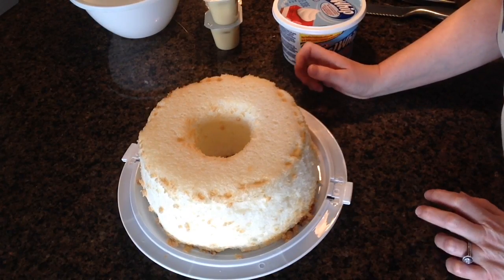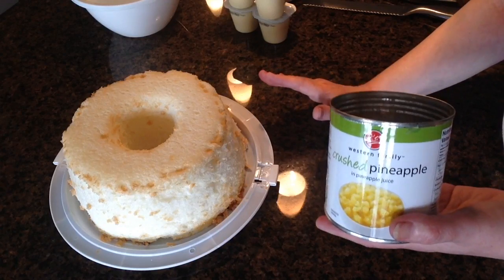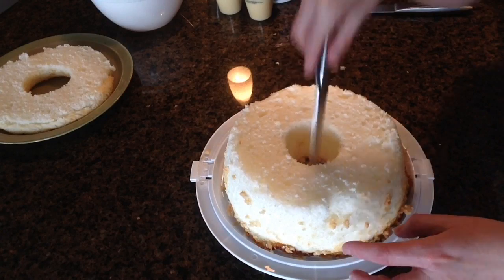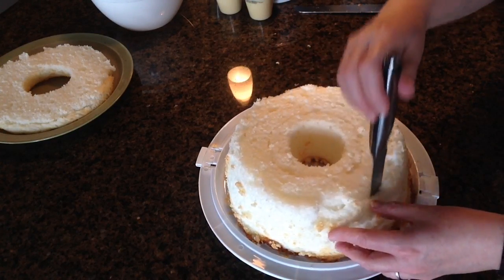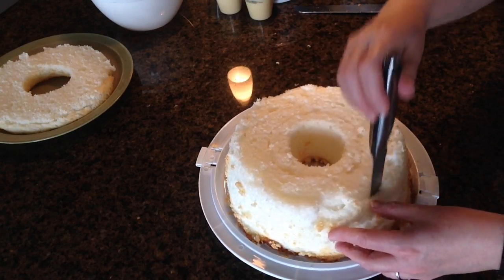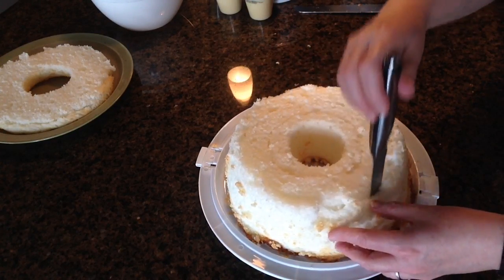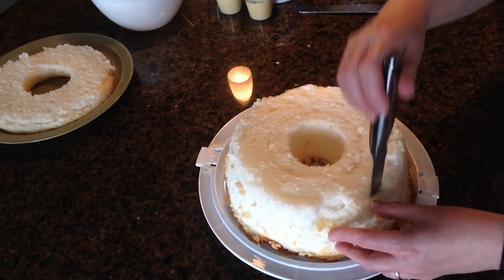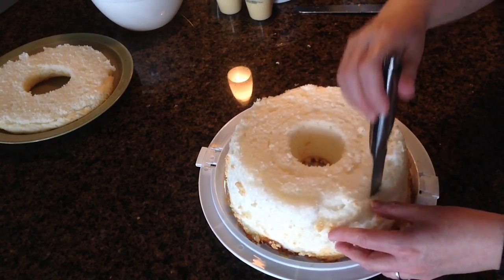How to make a delicious Tunnel Angel Food Cake!!!!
I hope you all enjoy this super easy & oh so delicious desert!! Feel free to change up the filling to whatever fruit you like!! I would love to hear what you think of this recipe especially if you try it and you liked it!!
Have a fabulous day everyone!!
hugs,
Sher
xoxoxo